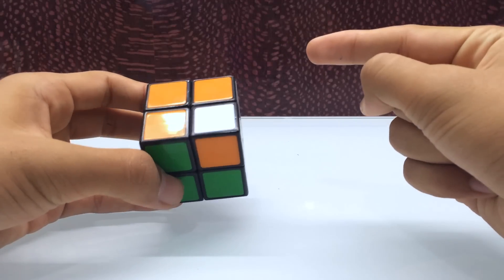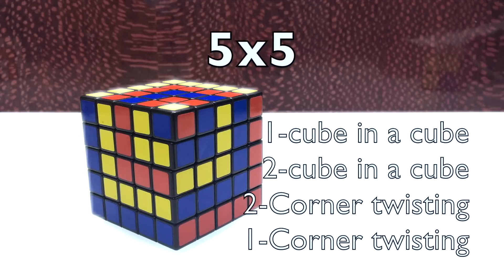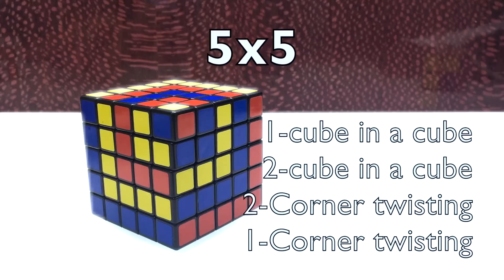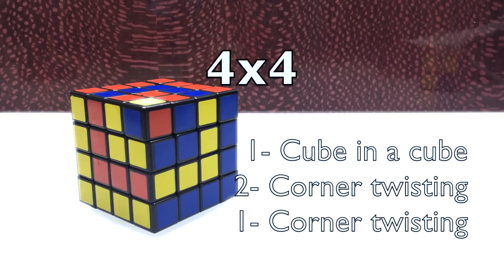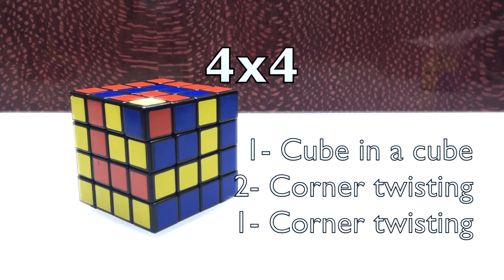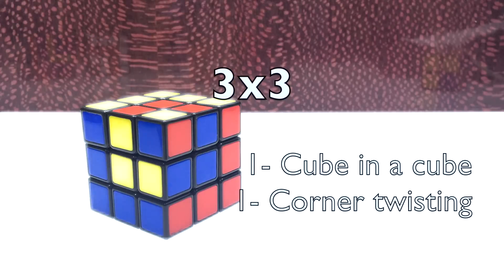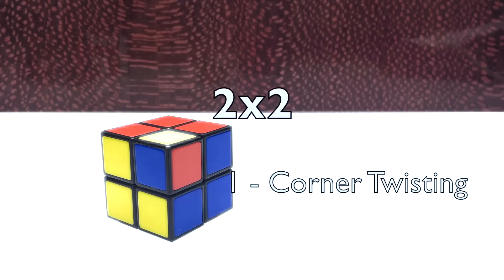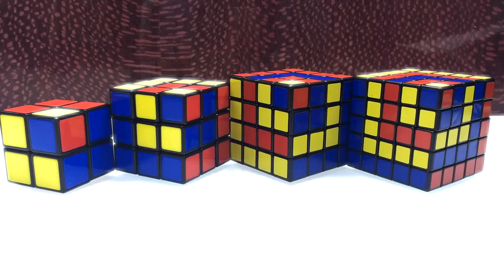2x2 through 5x5 : Cube in a Cube Pattern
This is the video showing how to make a cube in a cube pattern in 2x2,3x3,4x4, and 5x5, Check out the algorithms given. these are same algorithms used for all cubes for making a cube in a cube pattern.

Algorithms:

Cube in a cube algorithm:
F L F U' R U F2 L2 U' L' B D' B' L2 U

Corner Twisting algorithm:
B2 ( R' D R D' R' D R ) U ( R' D' R D R' D' R ) U' B2

Method of applying the algorithms in the following cubes:

5x5
1. 1 layer - Cube in a cube
2. 2 layer - Cube in a cube
3. 2 layer - Corner twisting
4. 1 layer - Corner twisting

4x4
1. 1 layer - Cube in a cube
2. 2 layer - Corner twisting
3. 1 layer - Corner twisting

3x3
1. 1 layer - Cube in a cube
2. 1 layer - Corner twisting

2x2
1. 1 layer - Corner twisting

Please follow me with the help of my video. It will make a lot more easier for you to understand and grasp the method and steps.